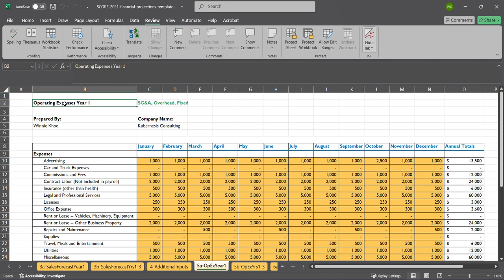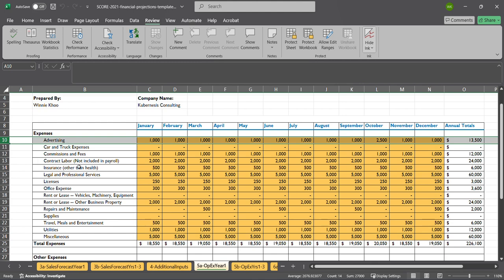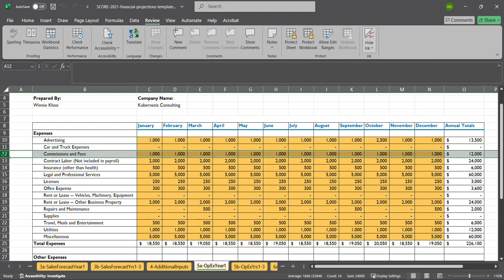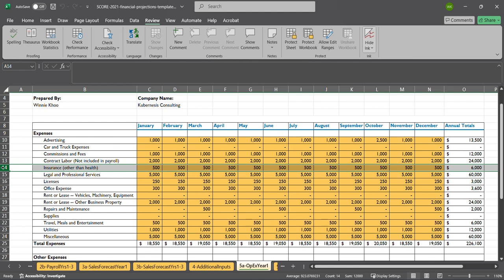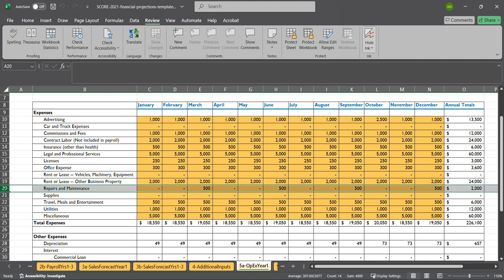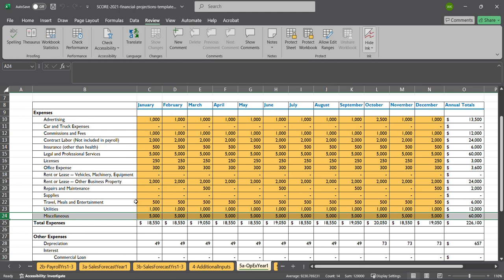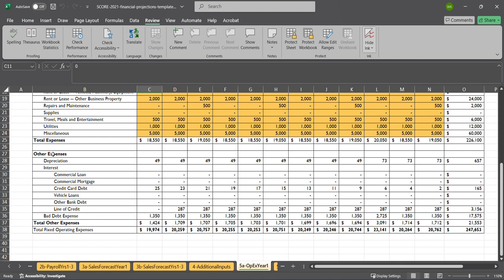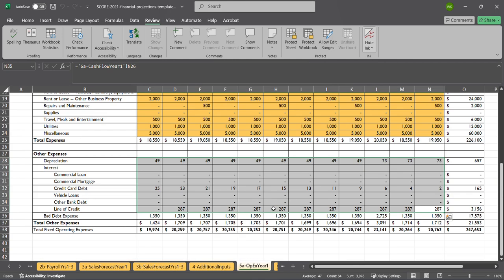Start-up Accounting 101: Operating Expenses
Businesses need to estimate operating expenses for the company. Also known as Overhead and SG&A expenses (Sales, General & Administrative), which covers sales, marketing, finance, legal, and HR.

Topics Covered:
00:31 Operating Expense Definitions
2:32 Expense Categories and Examples
10:55 Other Expenses